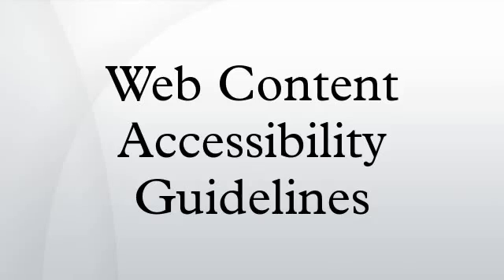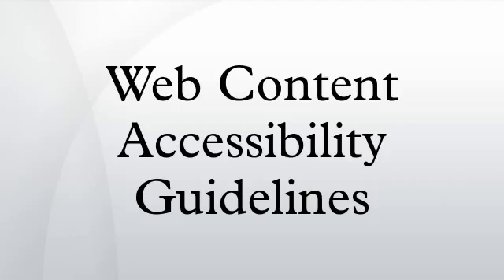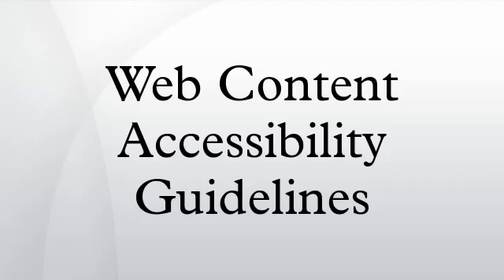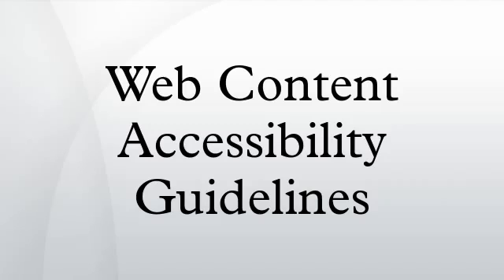Web Content Accessibility Guidelines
Over the past six months, the topic of ADA compliance and website accessibility has dominated website-related conversations weve had with clients nationwide. Banks and credit unions are.

The World-Wide Web Consortiums (W3Cs) Web Content Accessibility Guidelines (WCAG) resulted from the Web Accessibility Initiative (WAI). Understanding and Applying WCAG 2.0 begins by knowing.